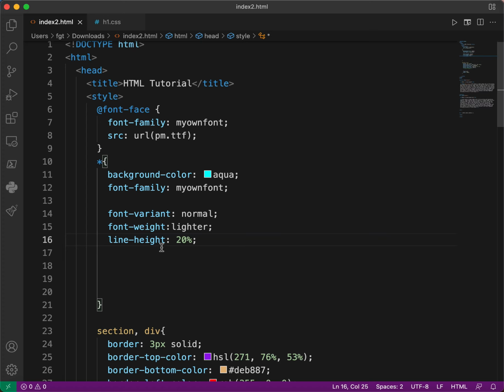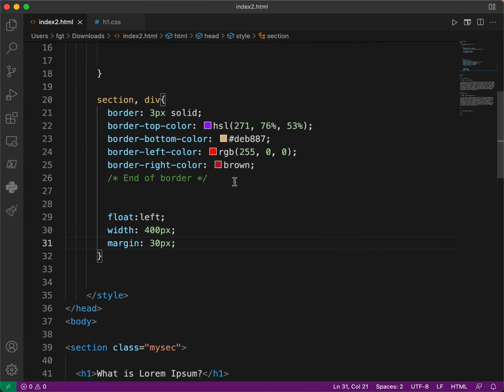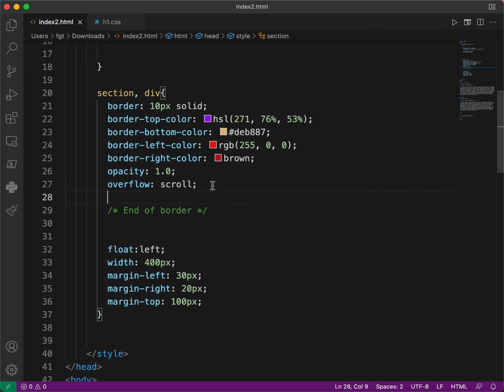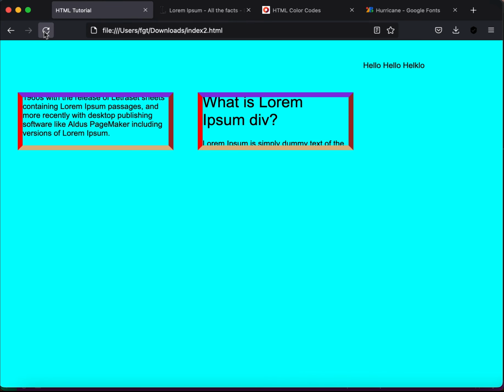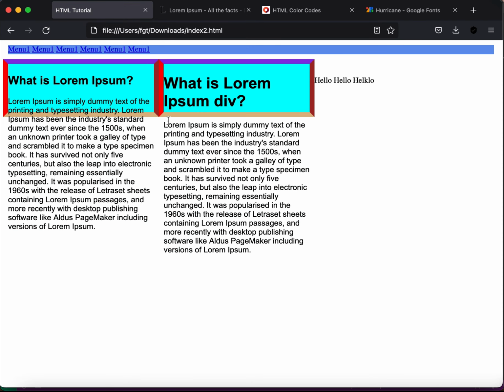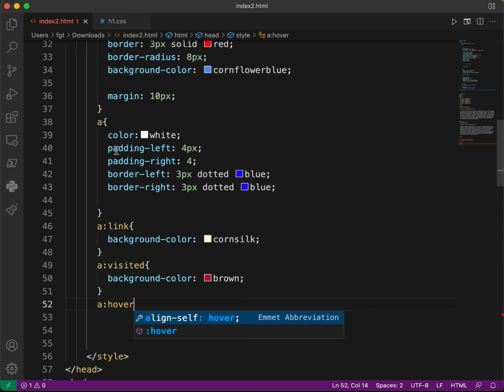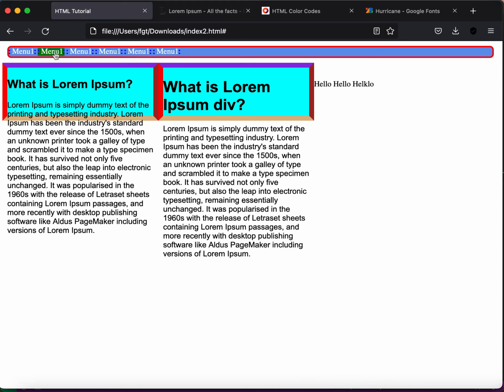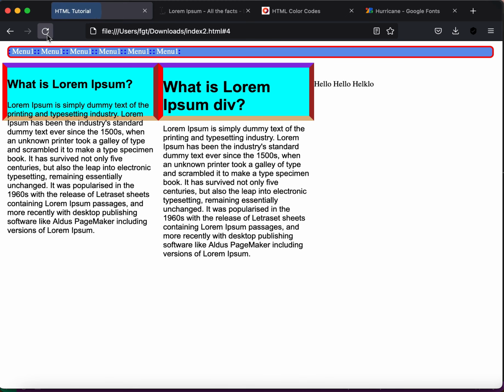CSS/CSS3 Course | Lesson 4 | Margin, Opacity, Overflow, padding and nav in css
Welcome to this CSS/CSS3 Tutorial. Today we will cover Margin, Opacity, Overflow, padding and nav in CSS.